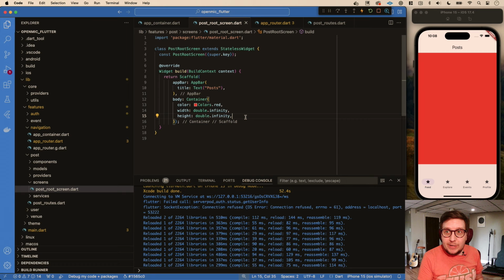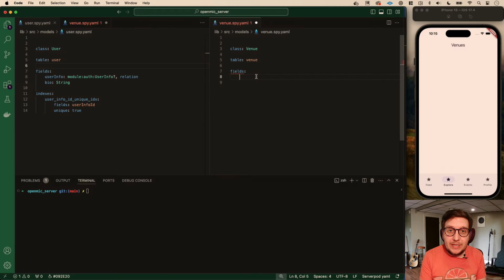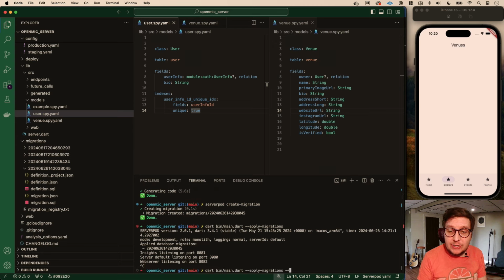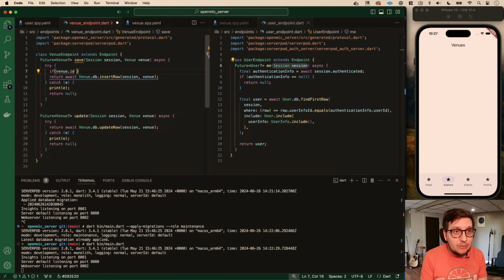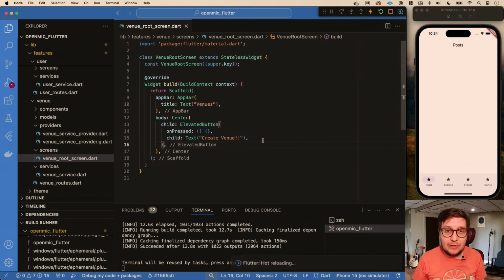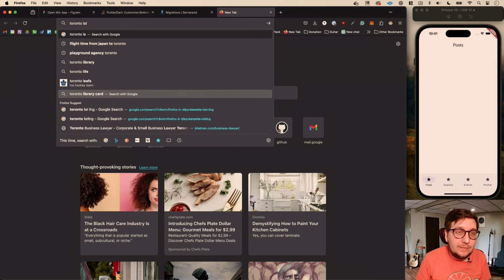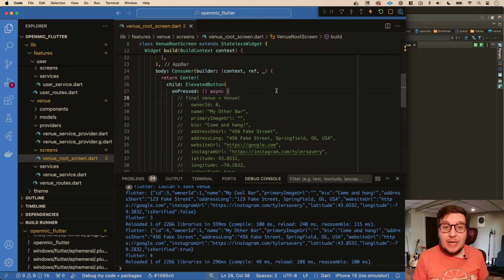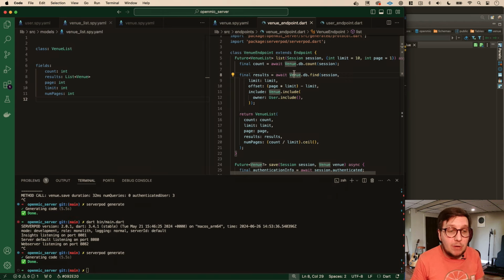Tech Startup from Scratch: The Venue Model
In this chapter, we'll create our first content model: Venue. We'll create the endpoints for creating/updating as well as listing them with pagination.